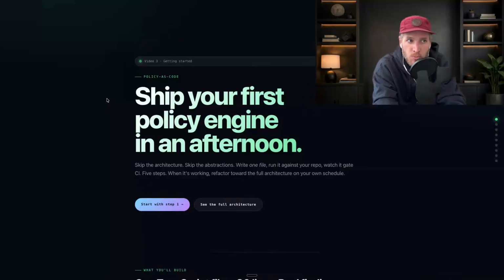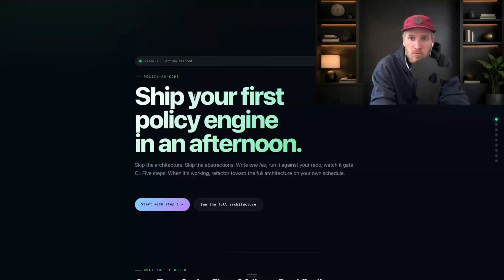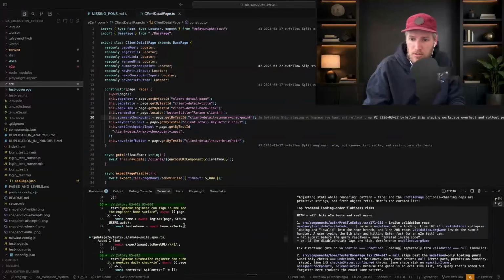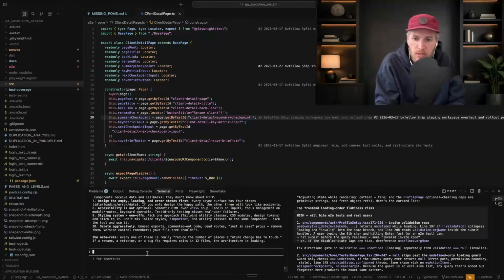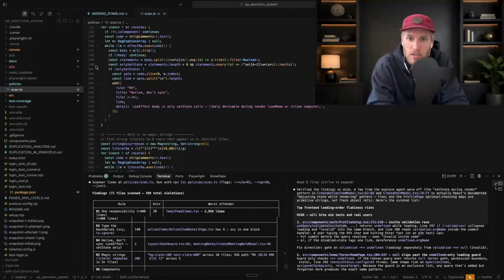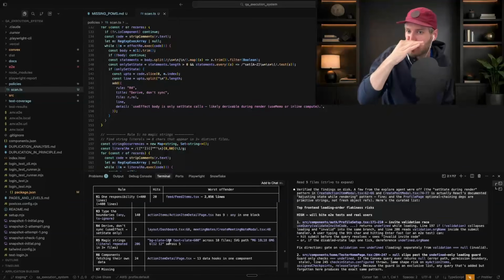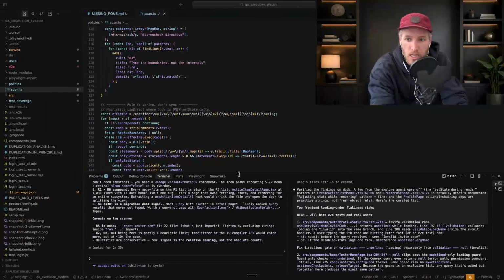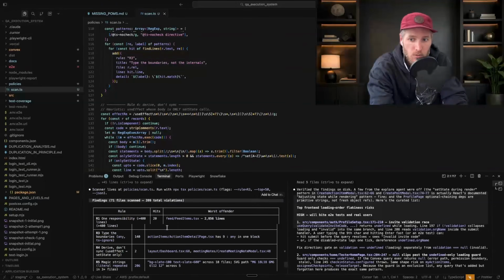Set Up Policy as Code in 1 Hour (Control AI Code Fast)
If you want to start controlling AI-generated code today, this is the simplest way I’ve found to do it.

In the previous videos, I talked about why agentic development breaks at scale and introduced the concept of policy as code as a way to fix it. In this video, I’m showing how to actually get started.

The idea is straightforward. Instead of relying only on prompts, rules, or memory to guide AI, you introduce a deterministic layer that scans your codebase and flags violations. Think of it as a much more comprehensive, fully customizable linting system that works alongside tools like Claude.

What surprised me is how easy it is to get a first version working.

In this walkthrough, I show how you can go from zero to a basic policy as code setup in a very short amount of time. We start by generating a small set of rules, wire up a simple scanner, and immediately run it against a real codebase. Even with a basic setup, you’ll start catching issues and inconsistencies right away.

This is not the full system I use in production. At scale, this turns into hundreds or even thousands of rules, with more advanced concepts like evidence layers, caching, and reporting. But the goal of this video is to show that you don’t need any of that to begin.

If you’re using AI to write code and you’re starting to see drift, inconsistency, or quality issues over time, this is a practical way to start putting guardrails in place.

Over time, what I’ve found is that as you add more rules, the amount of drift drops significantly, and the system becomes more reliable without slowing development down.

If you haven’t watched the earlier videos in this series, I’d recommend starting with those for more context on why this approach exists and how it fits into a larger agentic workflow.

If you try this yourself, I’d be interested to hear what kinds of rules you end up writing and what it catches in your codebase.